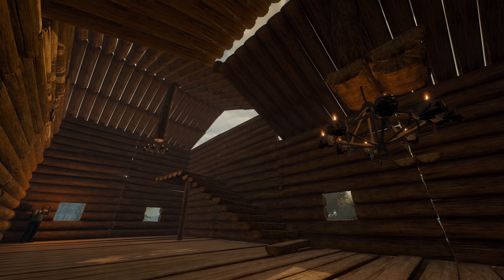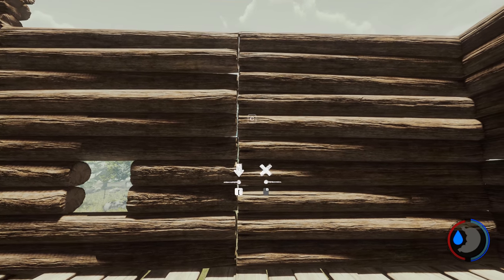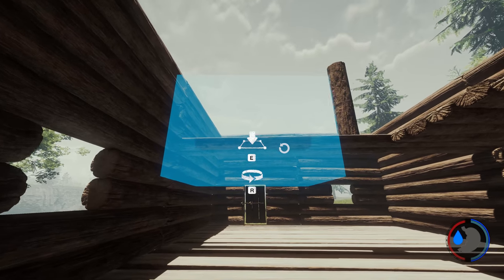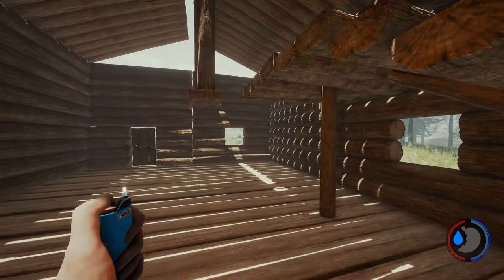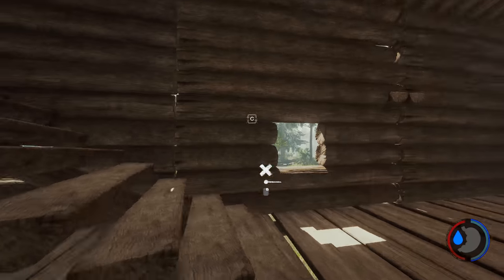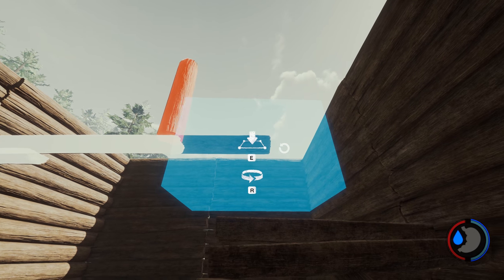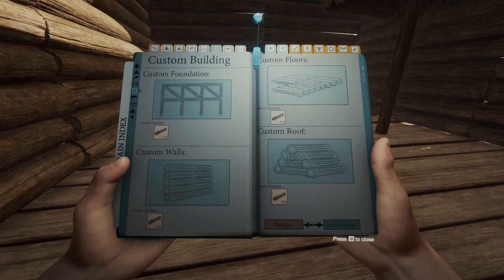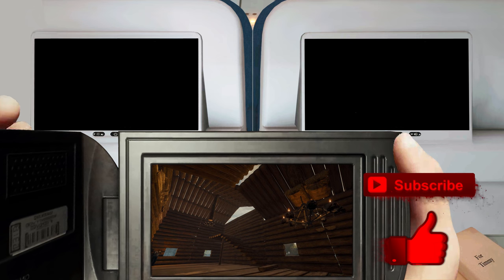How to Build Hanging Roof Pillars | The Forest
This video will show you how to building roof pillars, hanging roof pillars or hanging pillars. These could have a lot of uses especially for those who want to try something new. This is fairly advance building, if your new to custom building you may find this frustrating.

This idea was inspired by Triyid on Reddit.

► MOBO: Asus Rampage V Extreme
► RAM: Corsair DDR4 3000MHz Vengence 4GBx8 = 32GB
► Video Card: Asus GTX-1080ti STRIX ROG OC Edition
► CPU: Intel Core i7 5820K 6-Core LGA 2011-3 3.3GHz
► Storage: ADATA M.2 SX7000NP 1TB + 24gb additional assorted drive space
► Keyboard & Mouse: Logitech G903 & Logitech G900
► Audio Recording: Scarlett 2i2 + SM58 Microphone
► Editing Software: Adobe Premiere Pro, Auditions, After Effects, & Photoshop
► Recording Software: Adobe Audition & NVIDIA Shadowplay